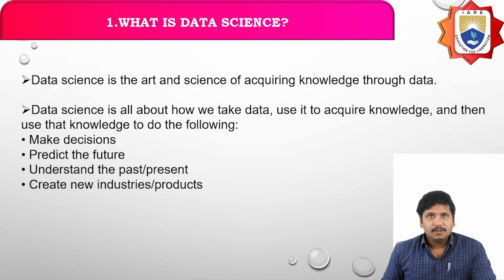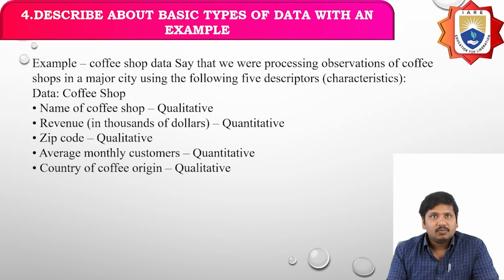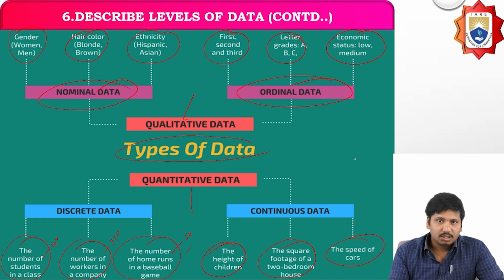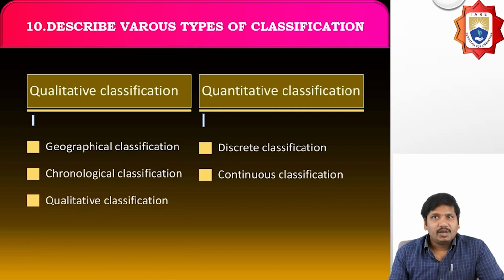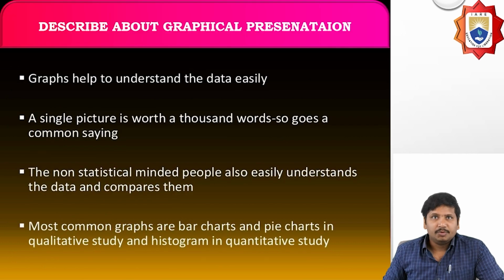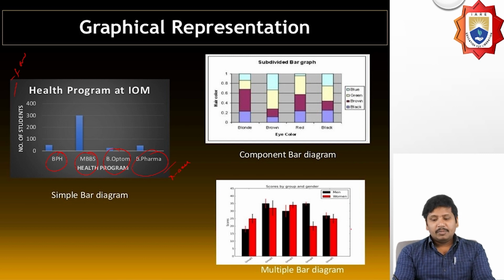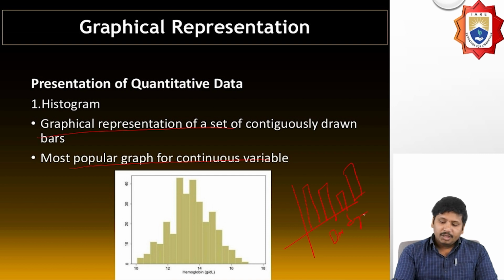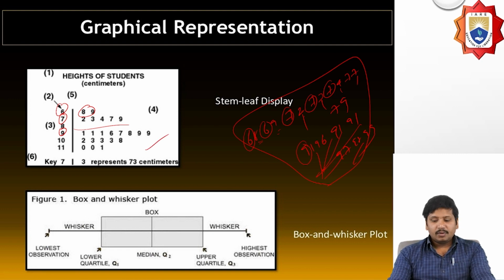Question Bank Discussion on Principles of Data Science by Dr. M Lakshmi Prasad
Question Bank Discussion on Principles of Data Science by Dr. M Lakshmi Prasad | IARE

Telangana, India.